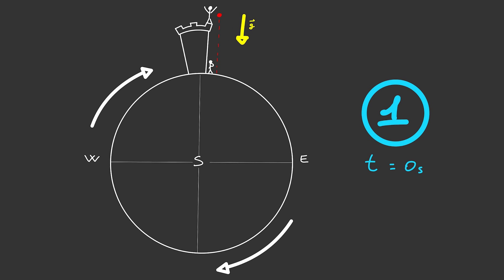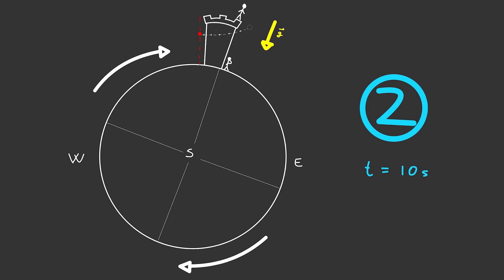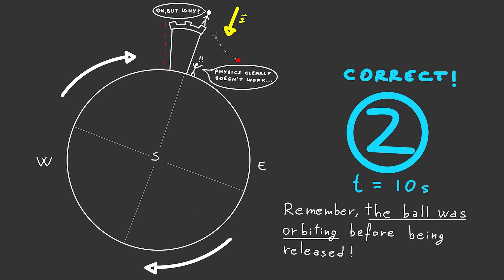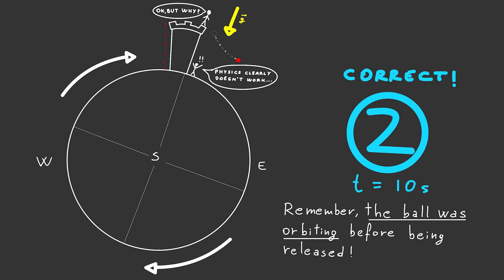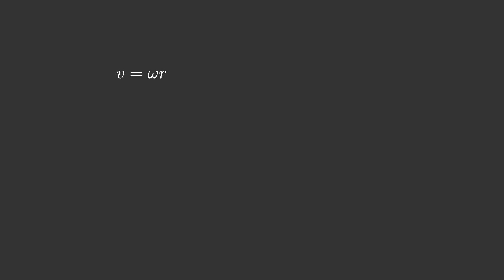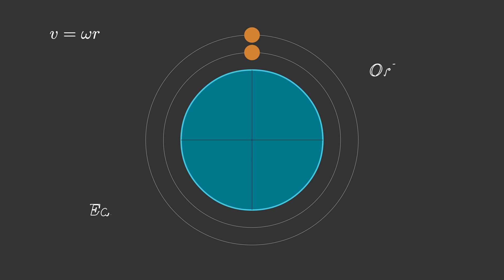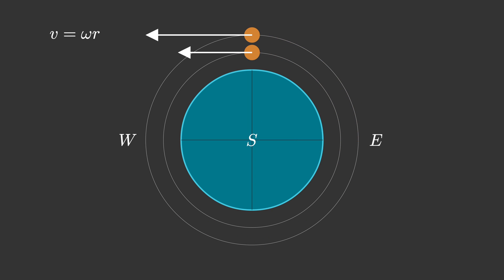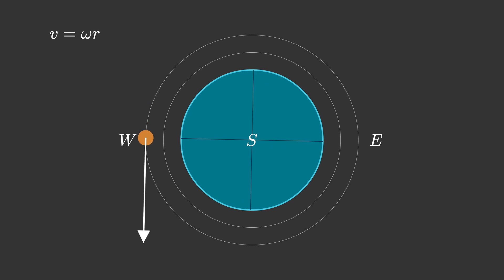What Happens When A Ball Falls To The Ground? - An Inertial Explanation Of The Coriolis Force.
This video was made for the Veritasium Contest; the goal is to explain the Coriolis effect on a falling body in the simplest way possible, trying to legitimise the apparently counterintuitive phenomenon.

Special thanks to my brother and to my university colleagues.